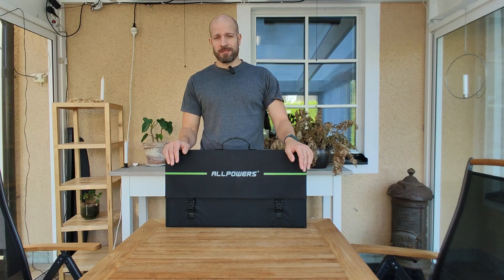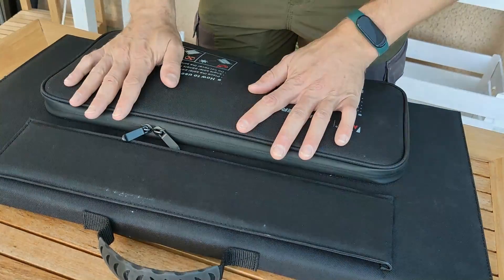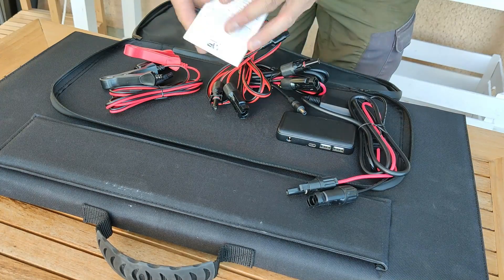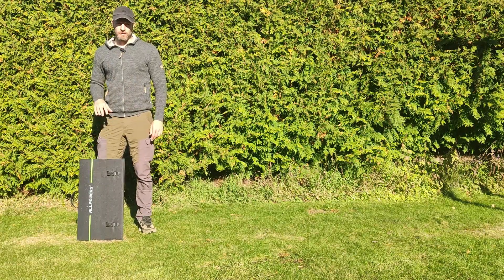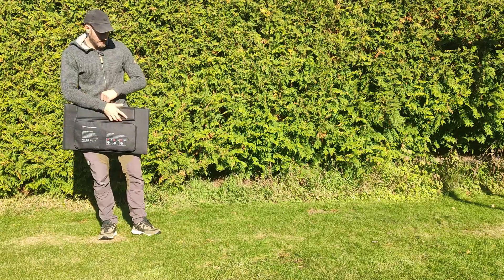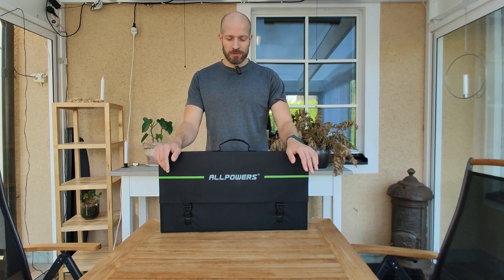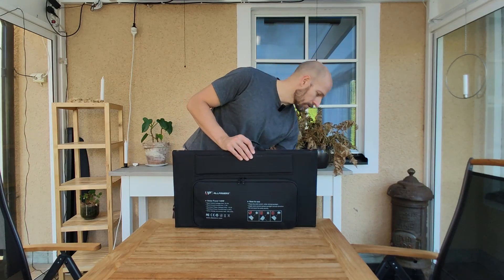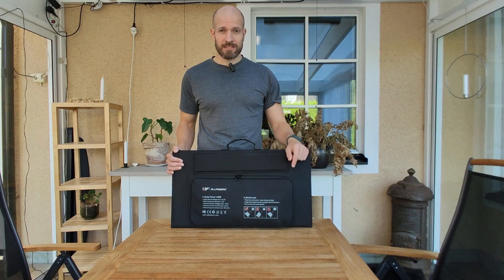Allpowers 140 Watt SP029 Foldable Solar Panel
Review and testing of the AllPowers 140-watt ultra-light foldable solar panel.
High value for your hard-earned money! (139€ / 158$) (with discount)

🛒BUY AllPowers 140 watt solar panel HERE  🛒